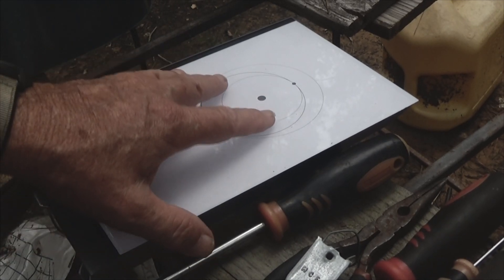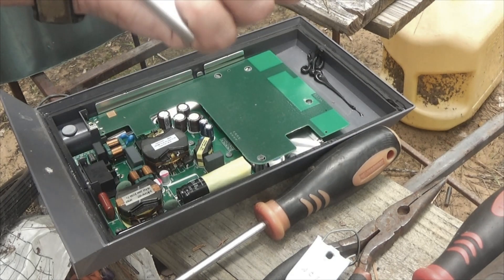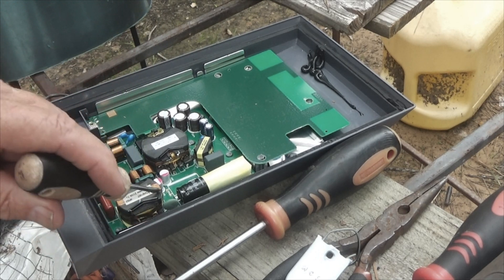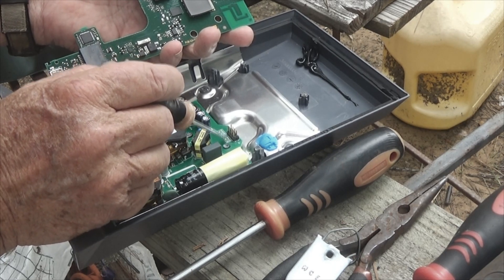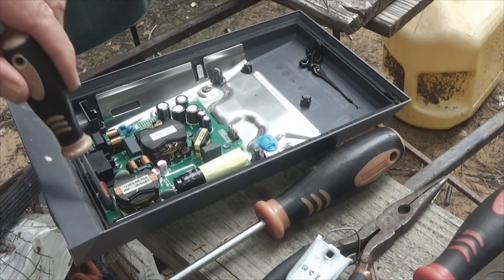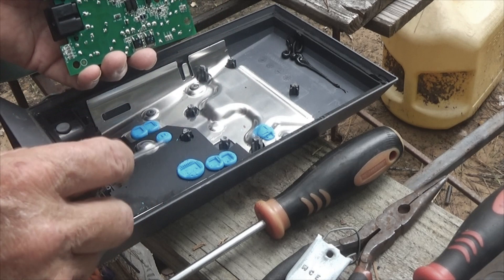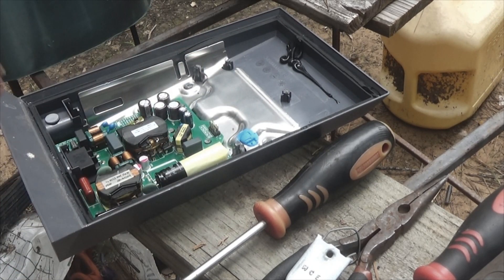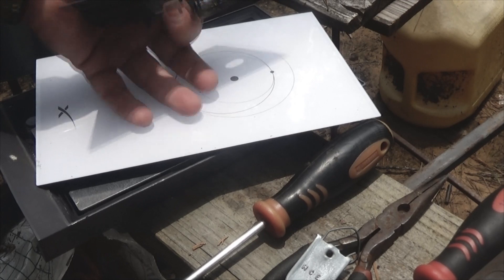starlink what is inside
this unit was struck by lightning and is dead
this is a look in the router